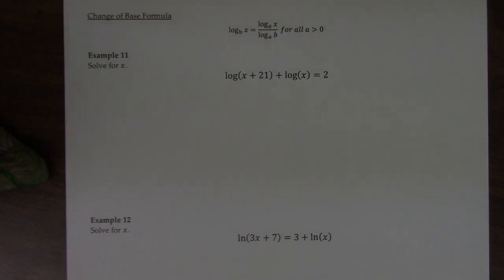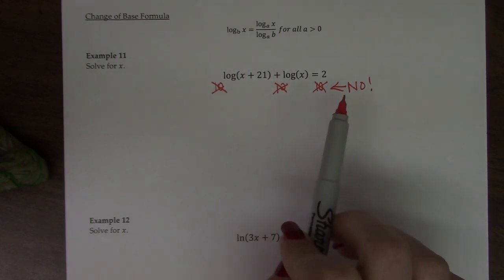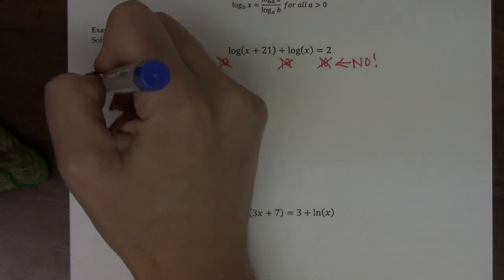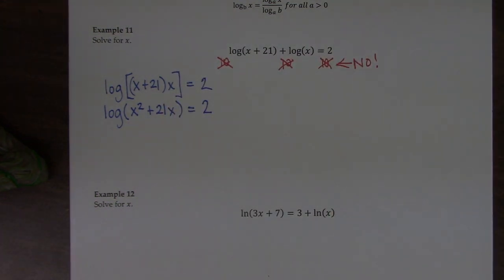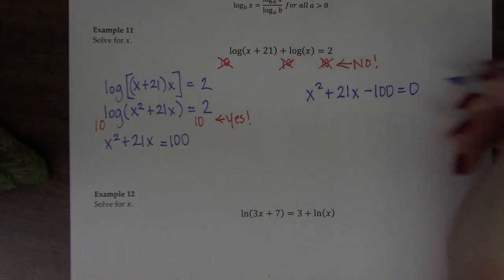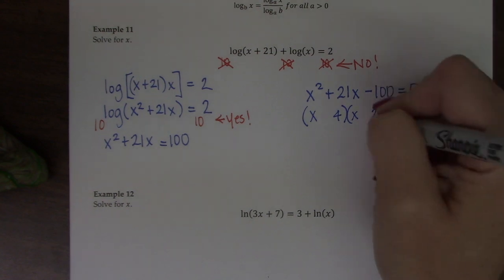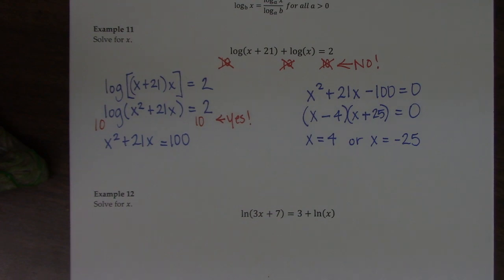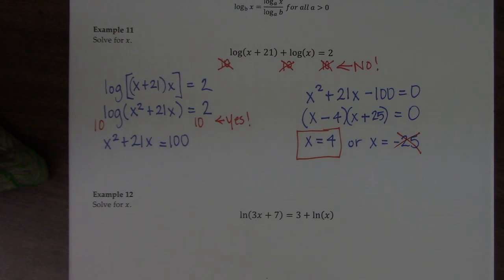Sec 3.4 Example 11